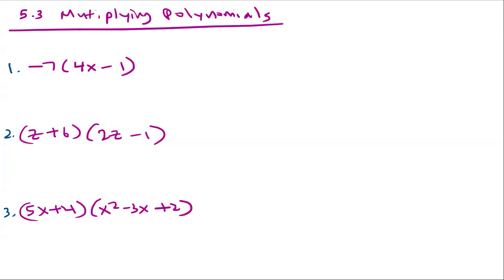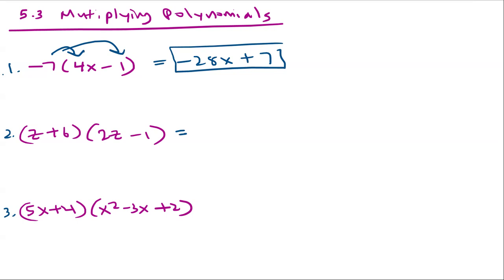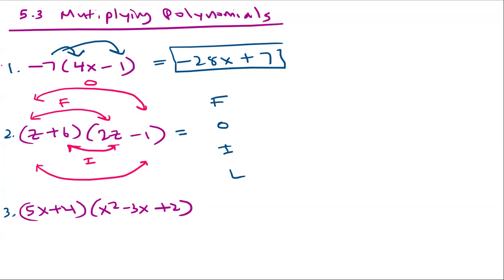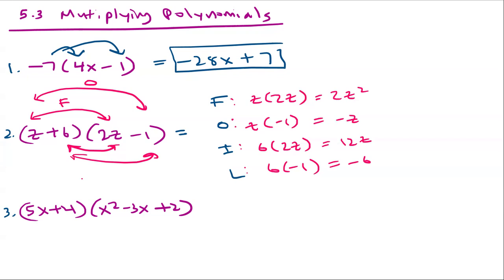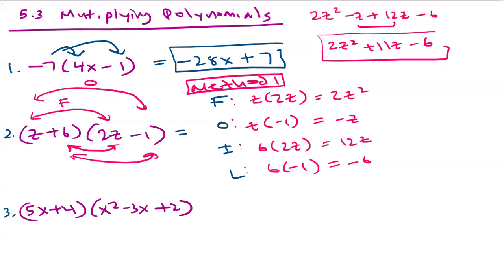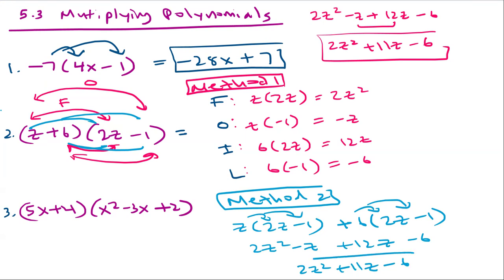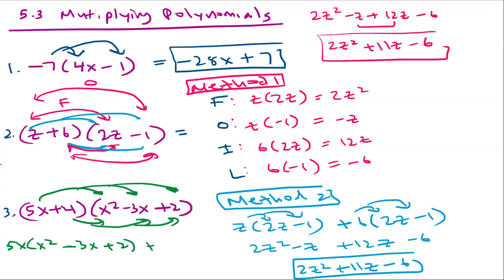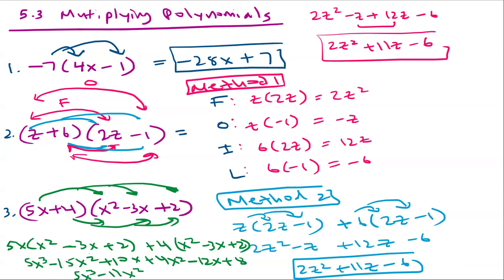5.3 Multiplying Polynomials